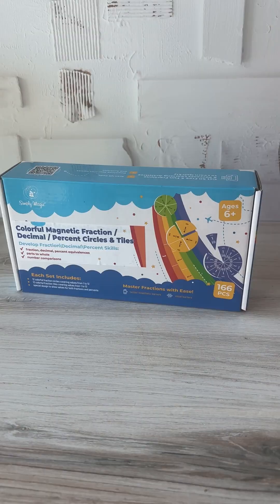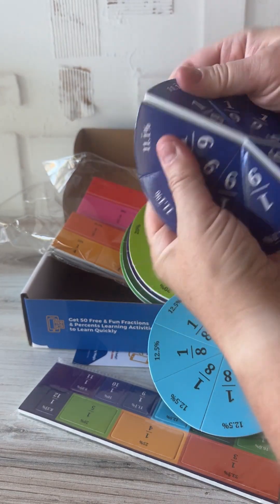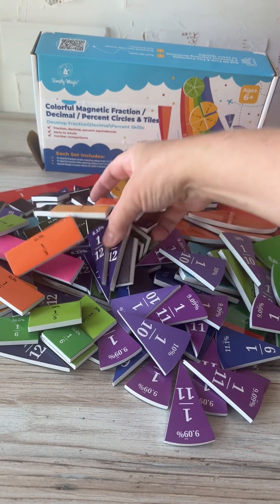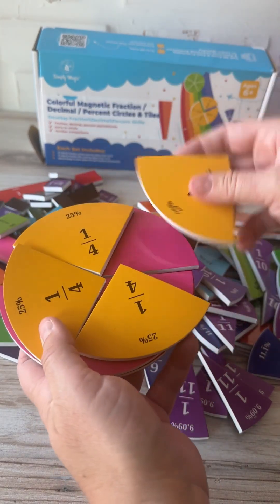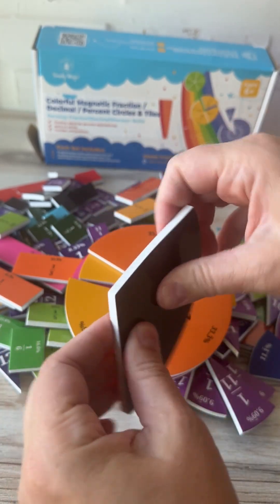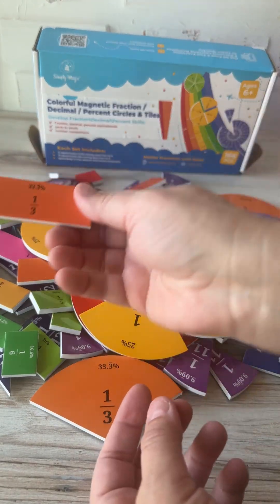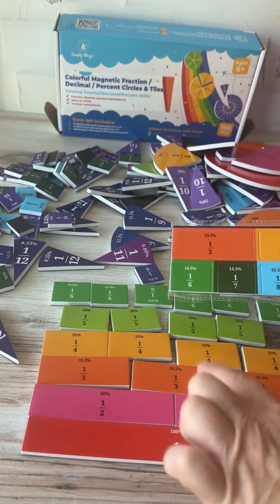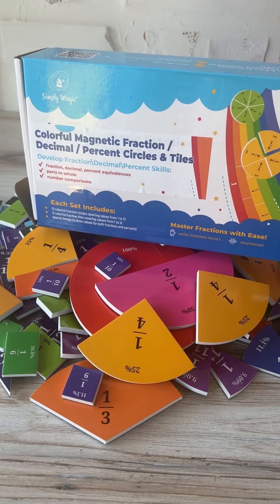Fractions Made Fun | Simply Magic Fraction Tiles Review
Gifted product.

Make fractions fun and easy to understand with this colorful magnetic fraction set from Simply Magic! 🎉 Perfect for kids 6+, homeschoolers, or classrooms, these sturdy foam pieces break down fractions in a super visual and hands-on way. Plus, it even comes with extra tiles (because we all know kids lose pieces!).

👉 Great for tactile learners
👉 Durable foam + magnetic backing
👉 Includes fraction games with QR code